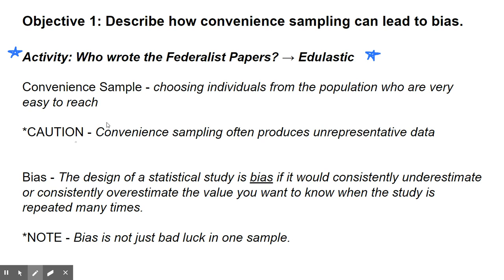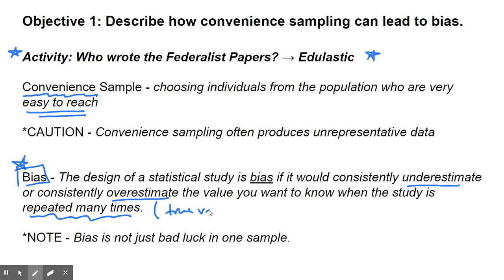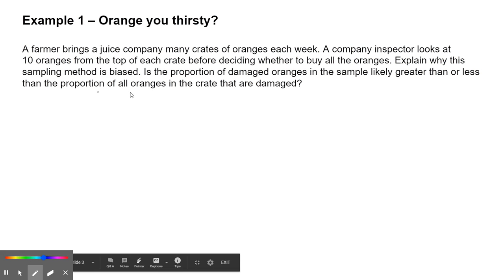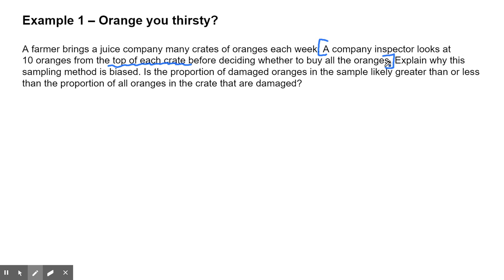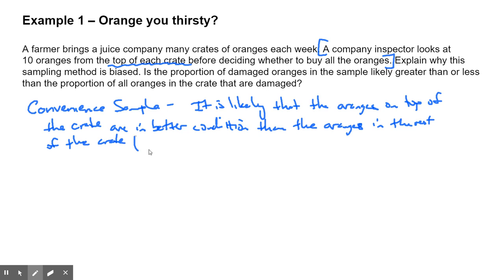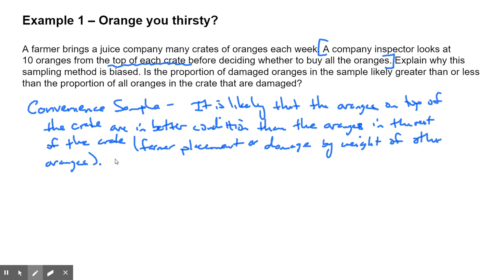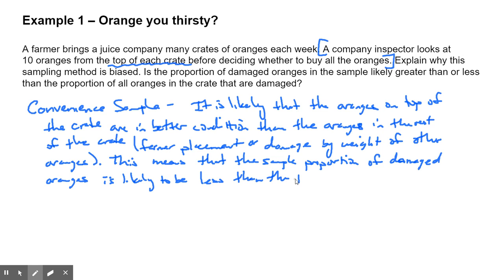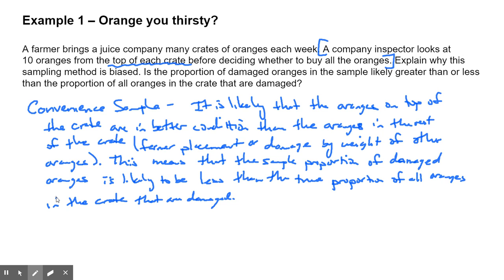stats 3.2 - sampling: good and bad #1